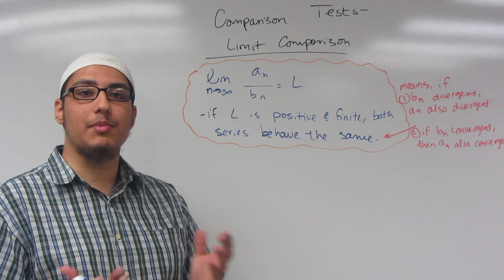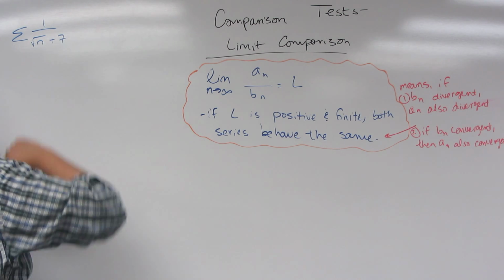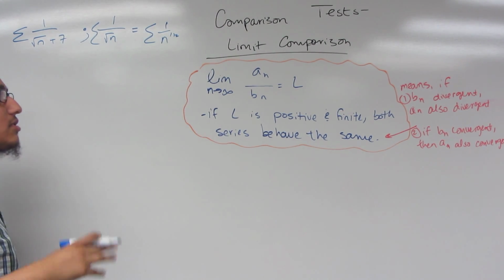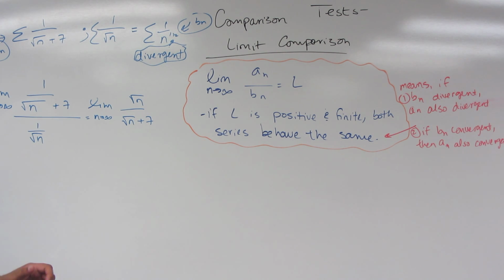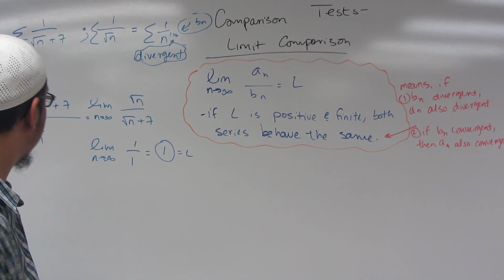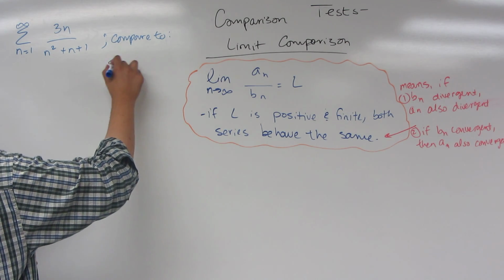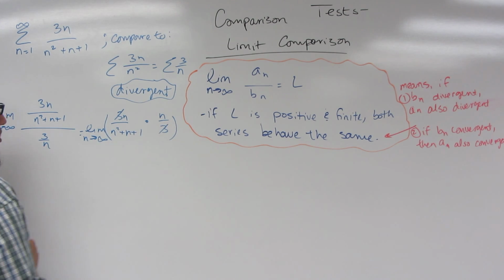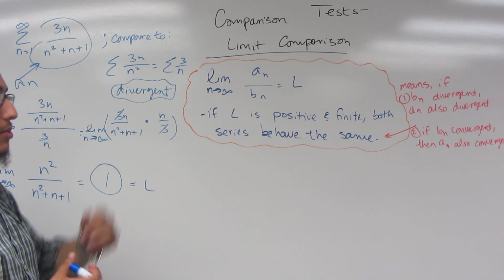Calc II: Comparison Tests- Limit Comparison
In this video we explore and demonstrate the second comparison test- the Limit Comparison Test.